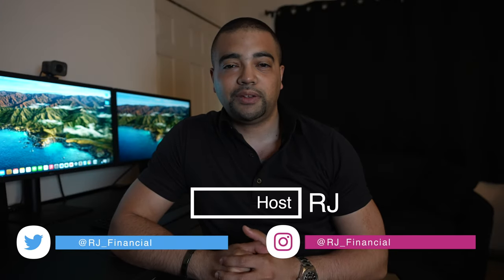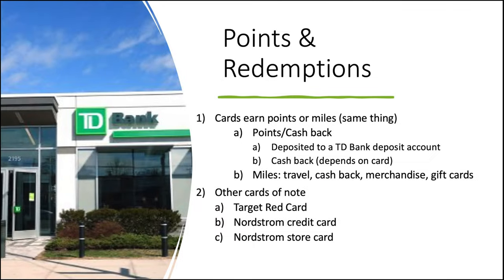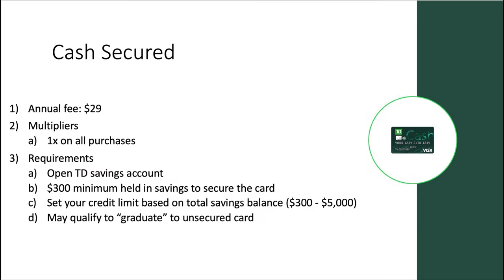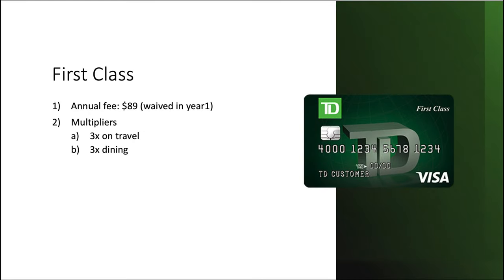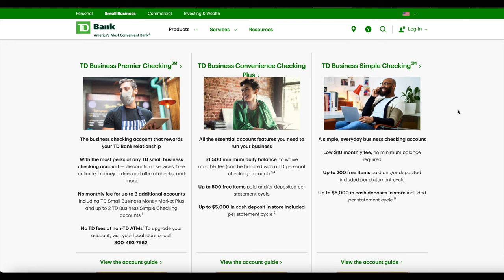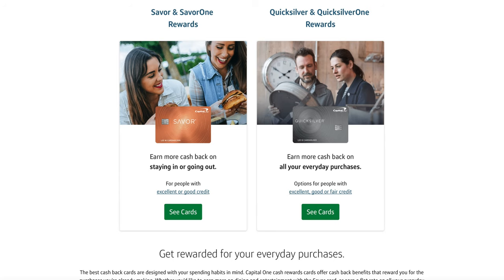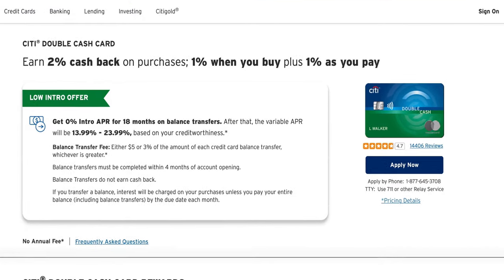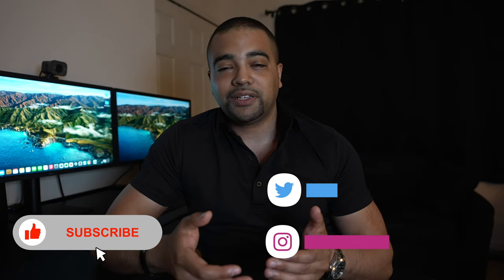TD Bank Credit Cards - Worth a Double Take?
Links
Quicken Loans - $500 back after closing purchase or refinance